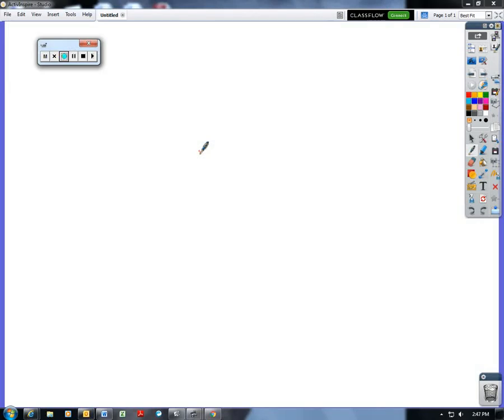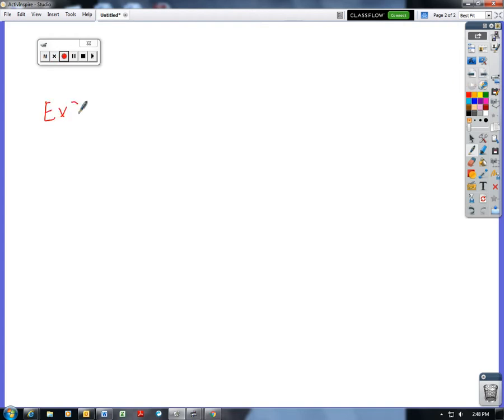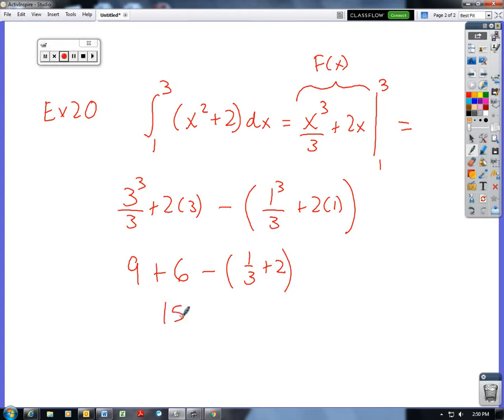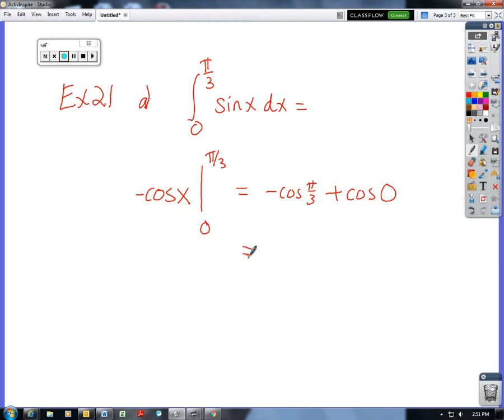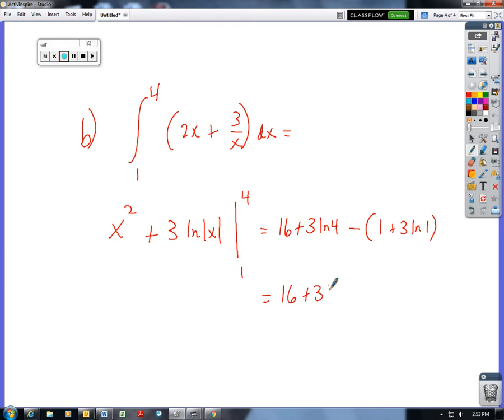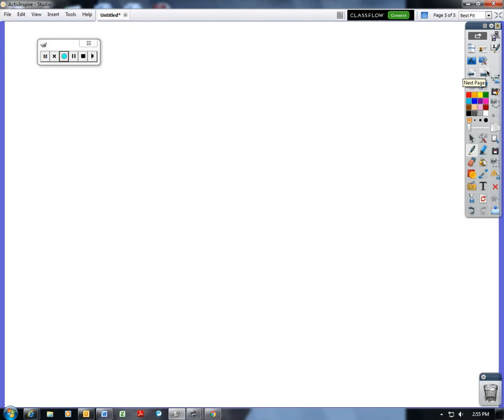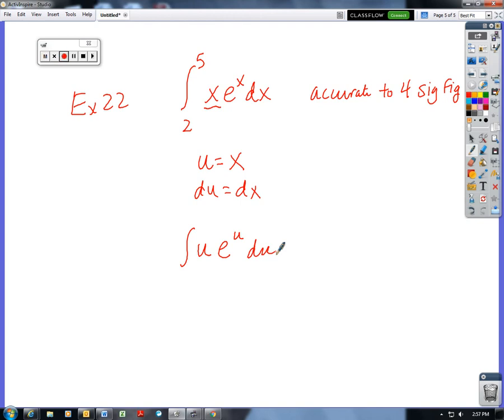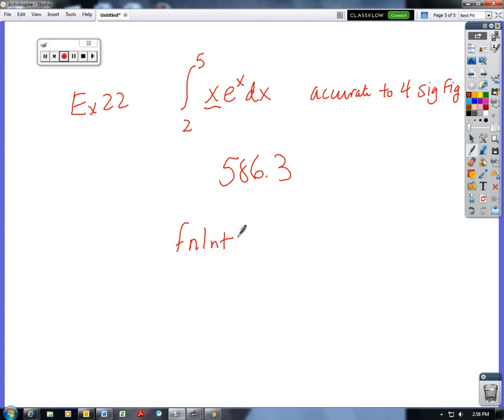IB 18 H video mpeg4